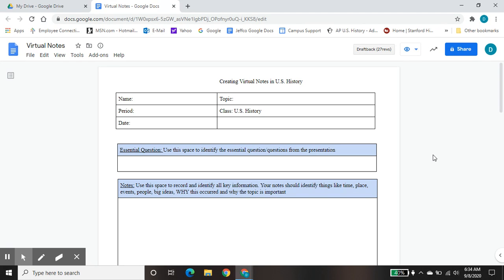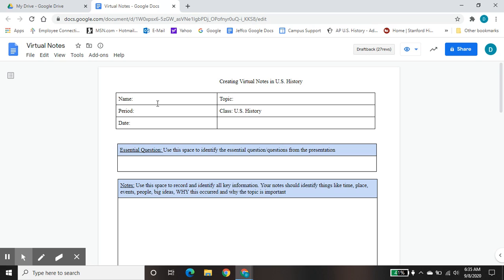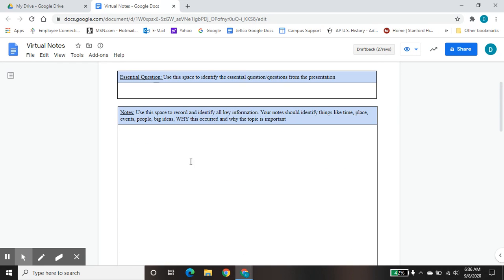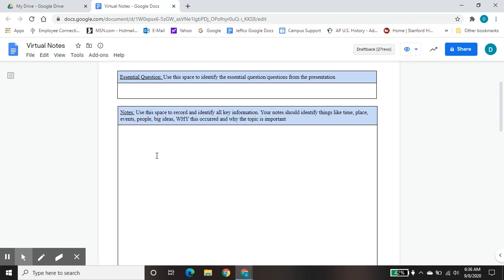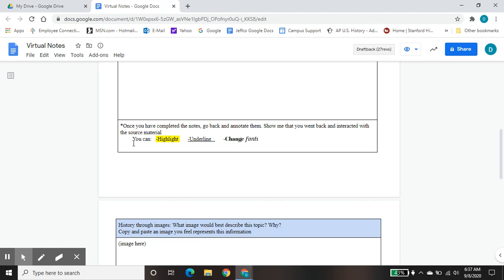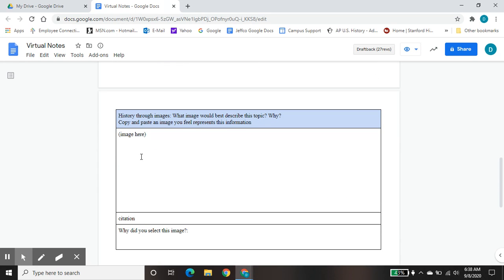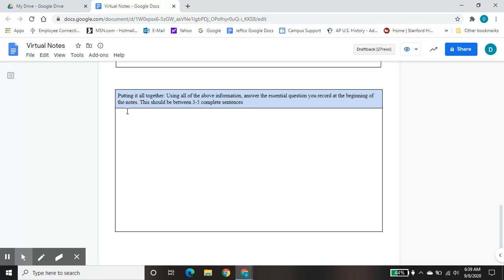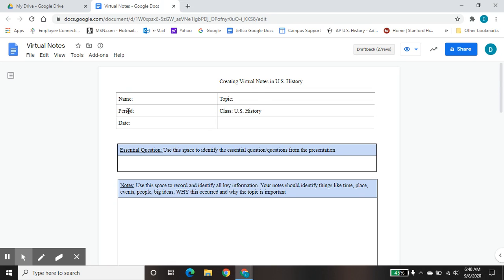Virtual Notes Tutorial